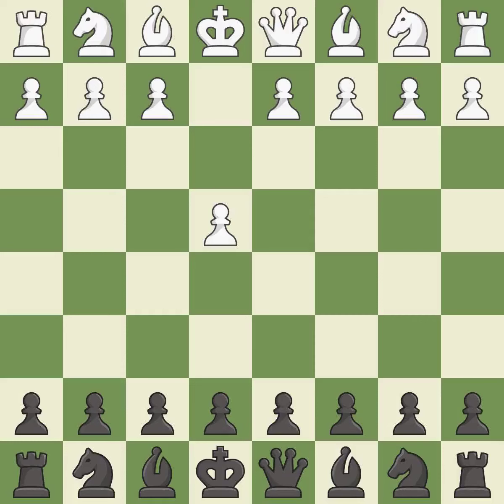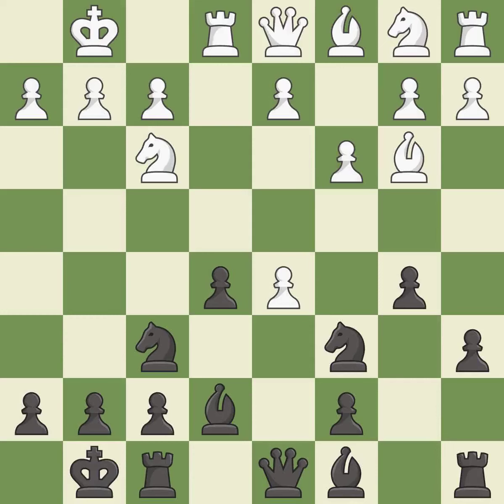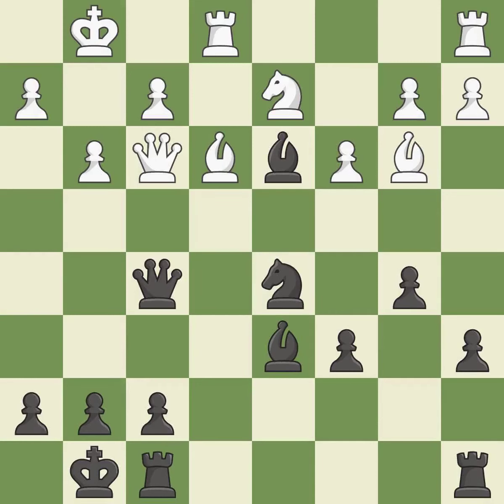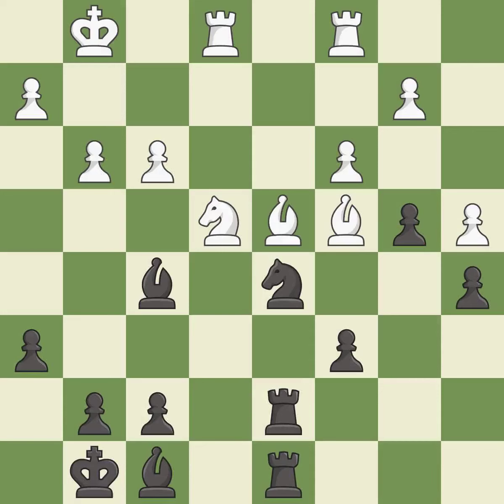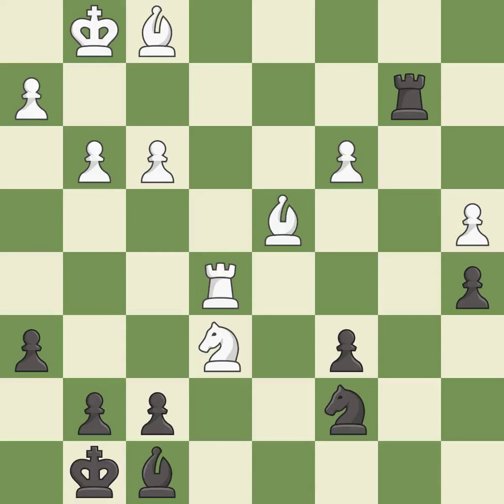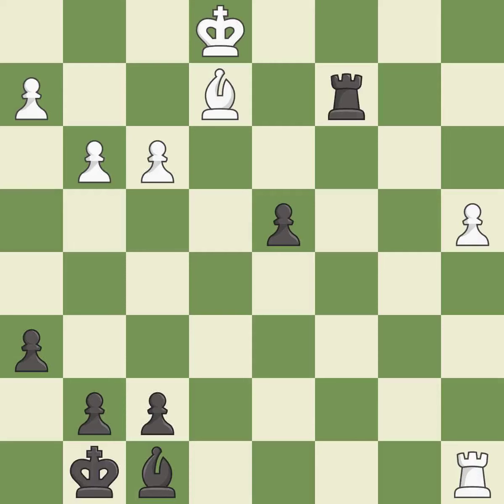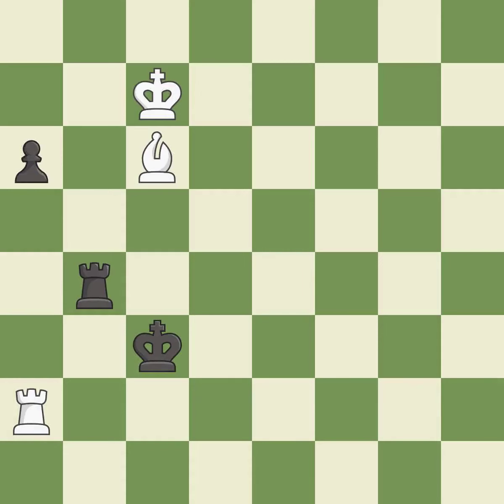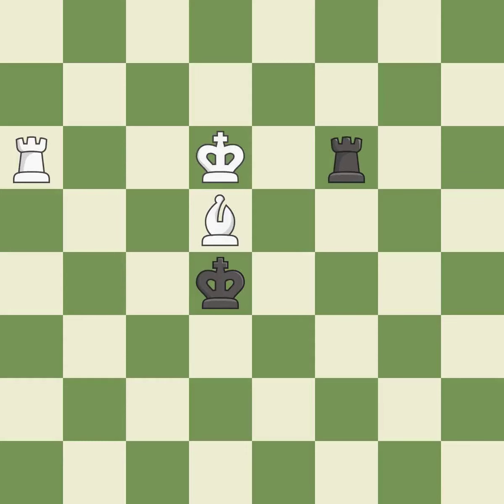Ruy Lopez Opening: Marshall Attack, Modern Variation, 12.d3 Bd6 13.Re1 Event: Gibraltar Masters 201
Ruy Lopez Opening: Marshall Attack, Modern Variation, 12.d3 Bd6 13.Re1 Event: Gibraltar Masters 2019